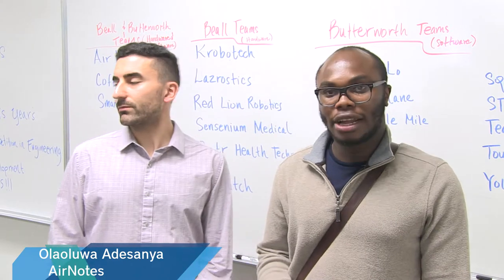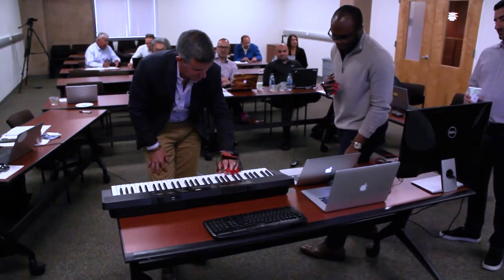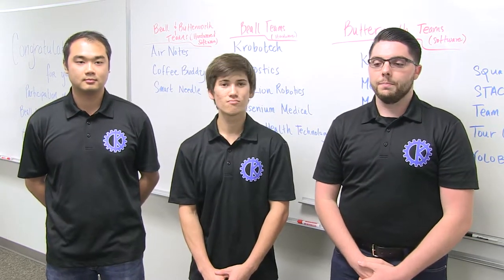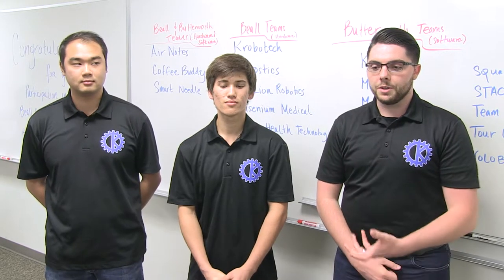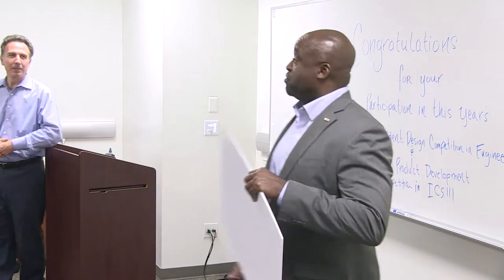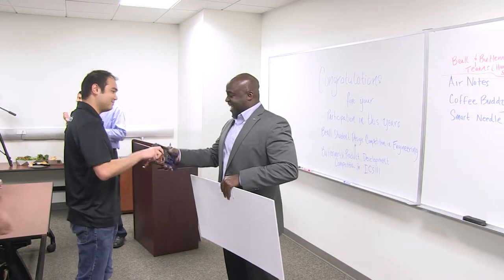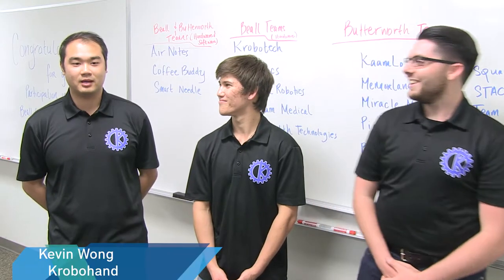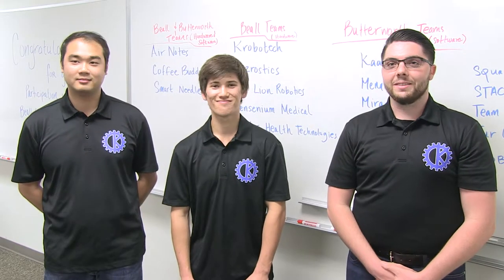Butterworth and Beall Competitions 2017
Beall Student Design Competition at The Henry Samueli School of Engineering
Offered to encourage the creation of new technologies, or solutions to current design problems that have the potential for commercialization. Ideas and products are evaluated on their technological merits as well as potential to impact the marketplace. Students are encouraged to submit new product ideas that involve the development of hardware and devices. Products that entail integration are acceptable as long as there is a substantial development effort.

The competition is open to all UCI students. Teams must be composed of at least two (2) students, one (1) of which must be enrolled at The Henry Samueli School of Engineering.

Butterworth Product Development Competition at the Donald Bren School of Information and Computer Sciences
Is a product development competition designed to encourage the creation of new technologies with potential for commercialization. Ideas and products are evaluated on their technological merits and potential to impact the marketplace. Students are encouraged to submit new products that involve the development of software and systems. Products that entail integration are acceptable as long as there is a substantial development effort.

The competition is open to all UCI students. Teams must be composed of at least two (2) students, one (1) of which must be enrolled at the Donald Bren School of Information and Computer Sciences.